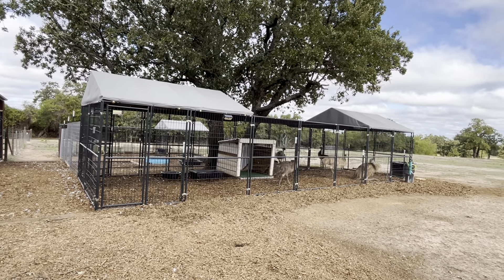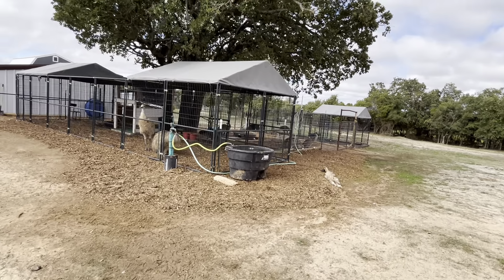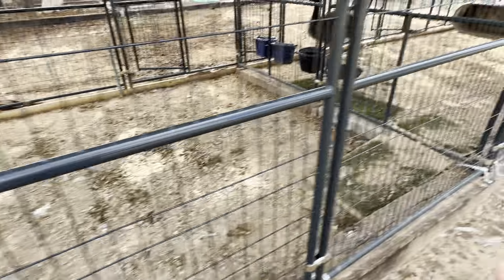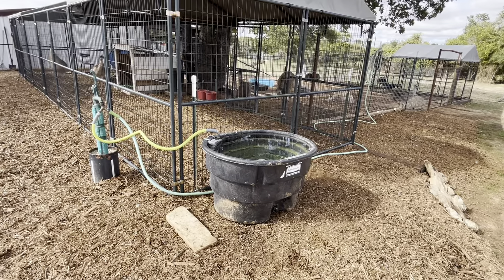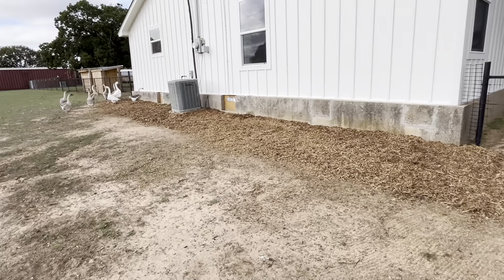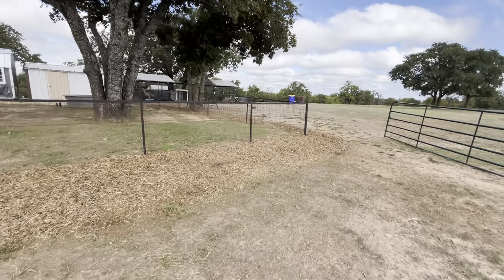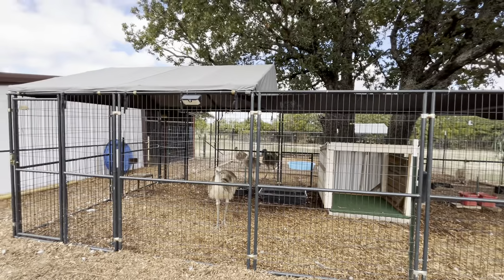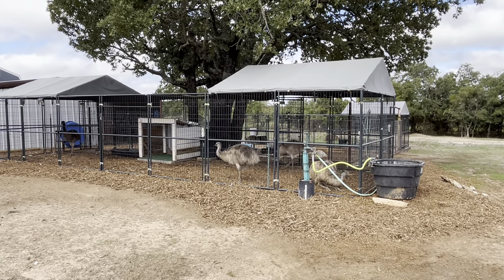Emu/Goose Enclosure nearing completion